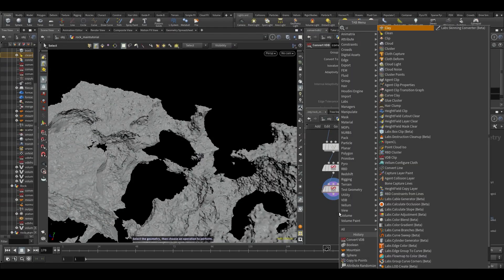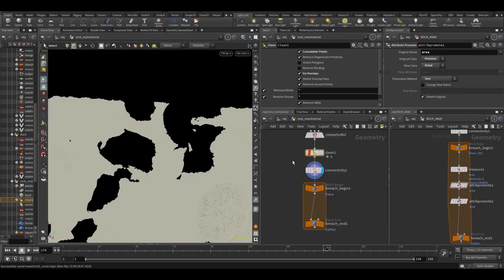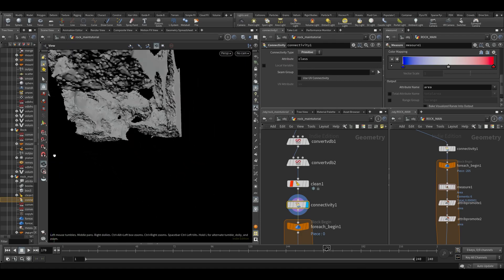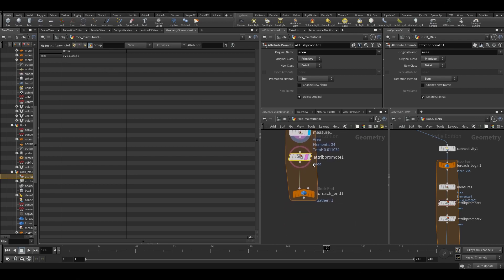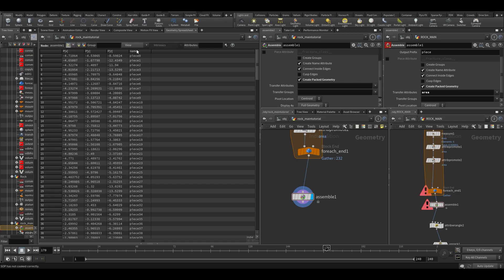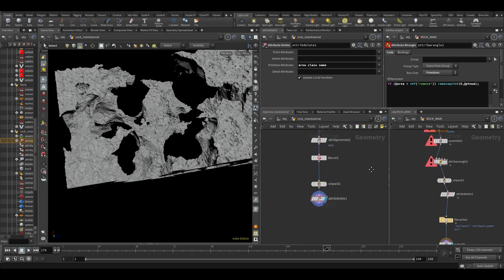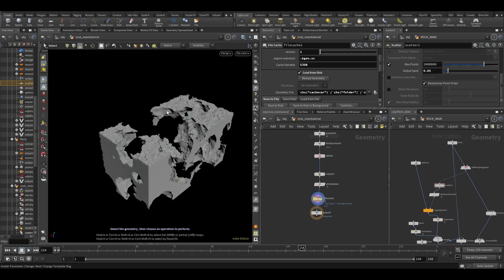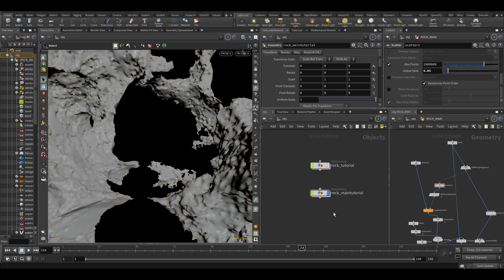Learn Houdini: Howdini101 - 038 - Optimize Your Rocks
Last part for the rock generation before we move to an episode about the basics of lighting/shading!